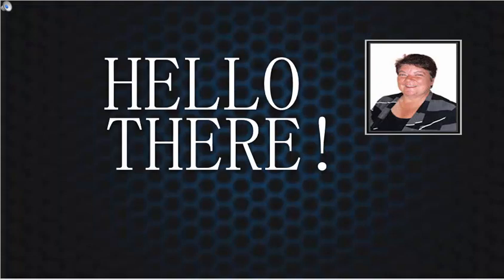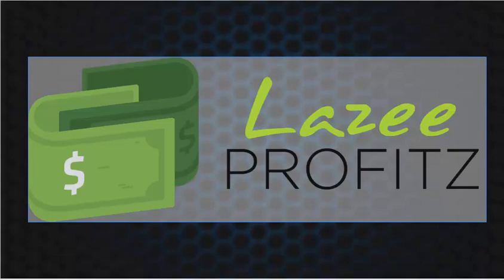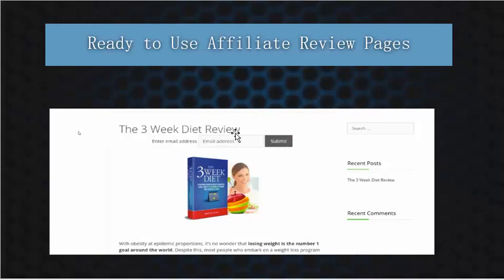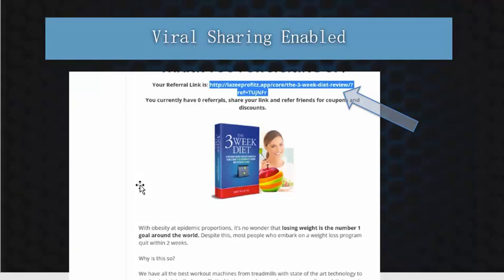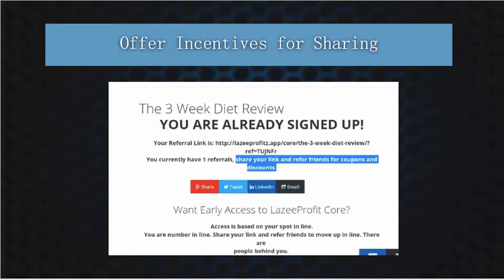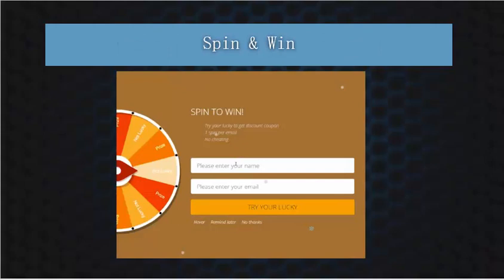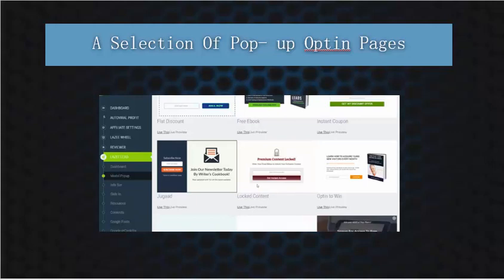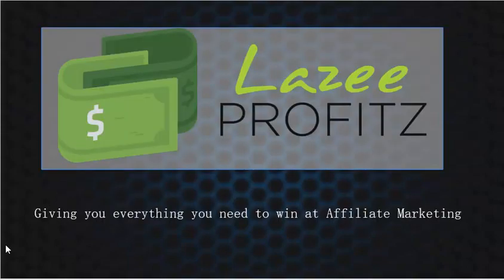Lazee Profitz Jason Fulton Mosh Bari Affiliate Software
Wow This awesome Affiliate Software takes all the hard work our of promoting affiliate products. Jason Fulton and Mosh Bari have done it again. Build your list and get viral traffic too easy.
This is full loaded with videos, content articles and your affiliate links. Check it out today